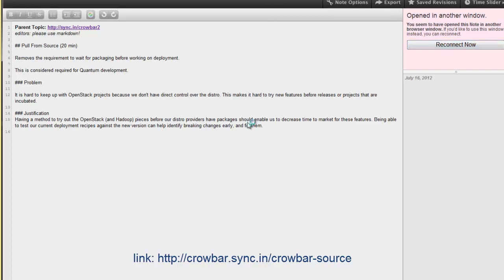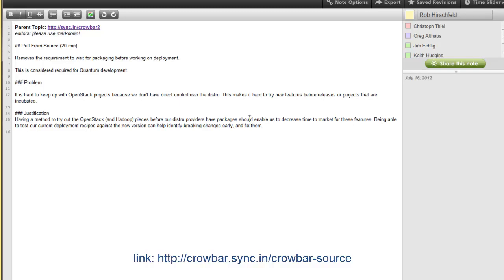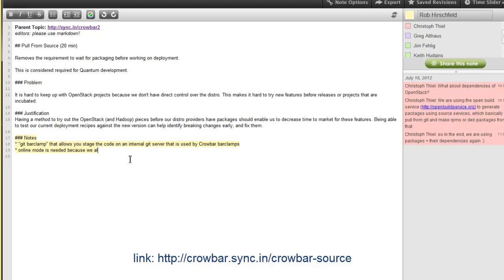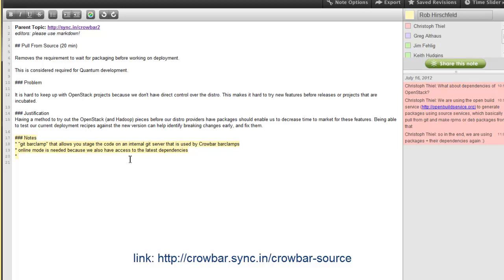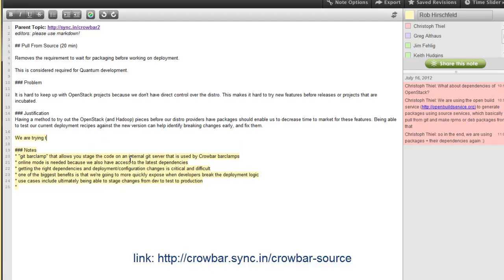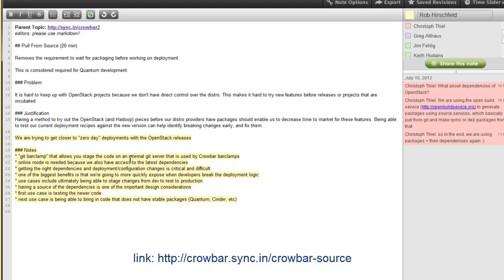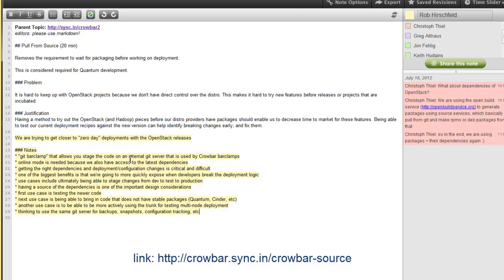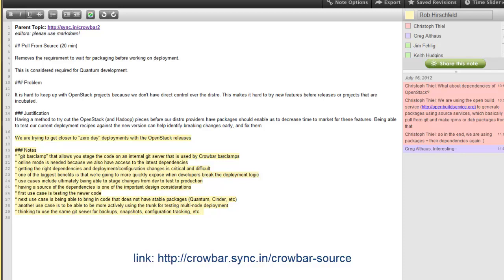crowbar 2 design brief 7-16 - topic 3 - pull from Source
Crowbar2 design kickoff.  Topic 3 of 5 about pull from Source.